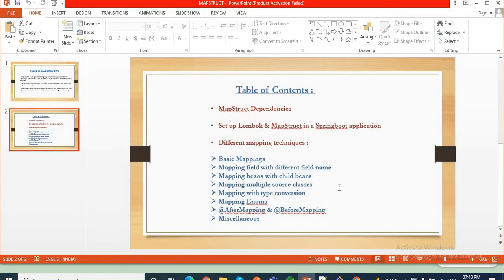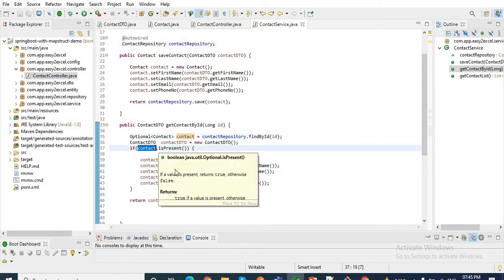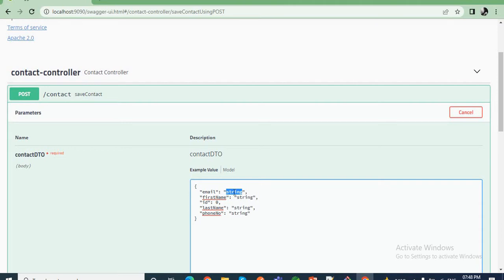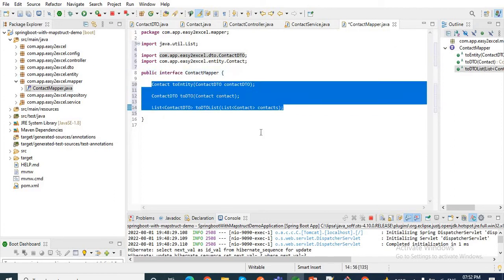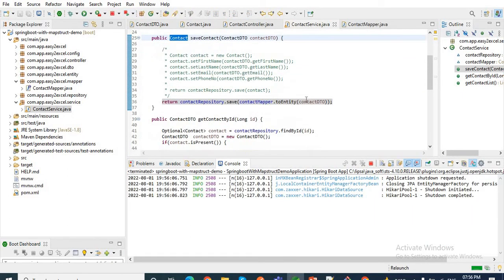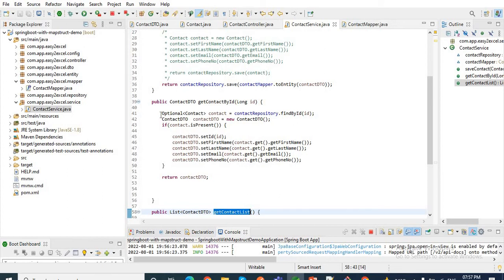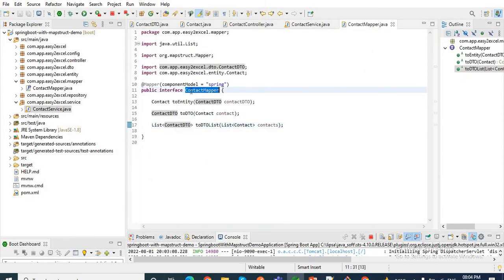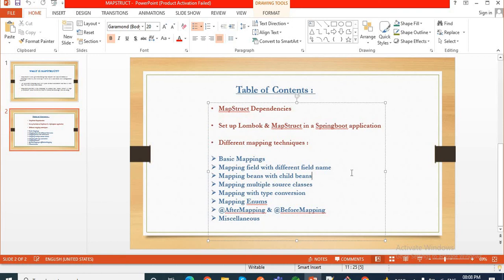MapStruct | Java Bean Mappings | Basic Mappings | Spring Boot MapStruct Example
Hello friends.
Easy 2Excel .
In this video we will learn about basic mappings of two java beans in spring boot using MapStruct  i.e how MapStruct can map database object to data transfer object & vice-versa.